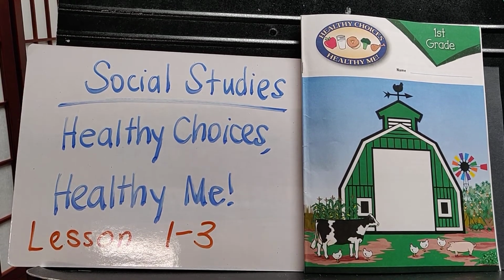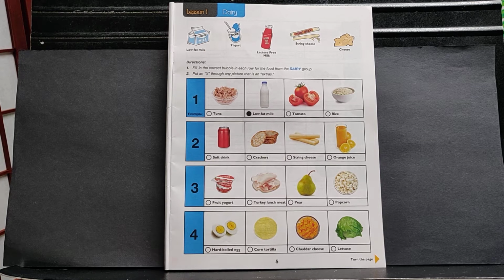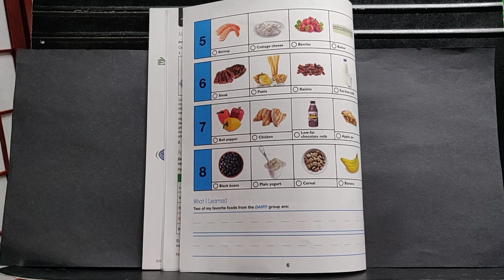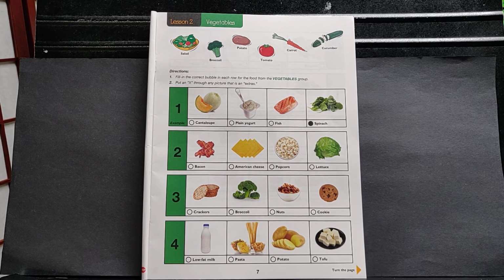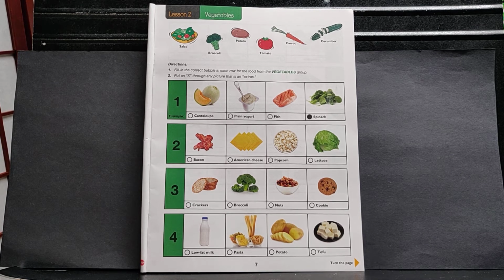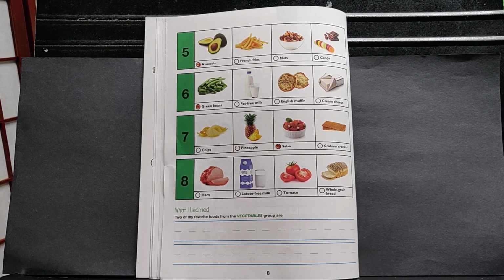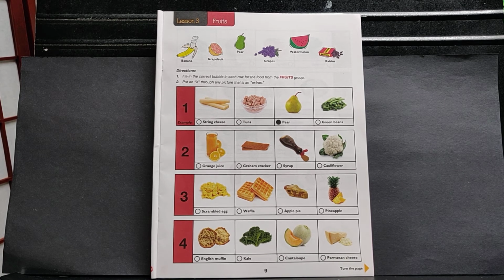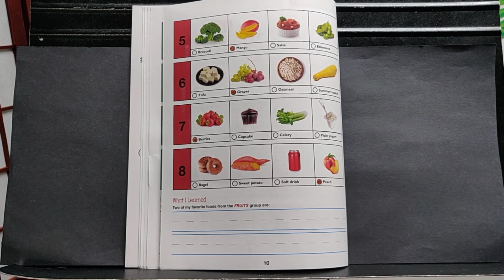Social Studies Tues 5/19 Healthy Choices, Healthy Me Lessons 1-3